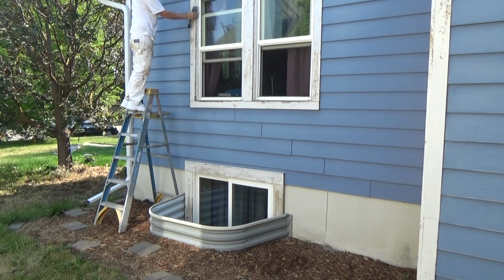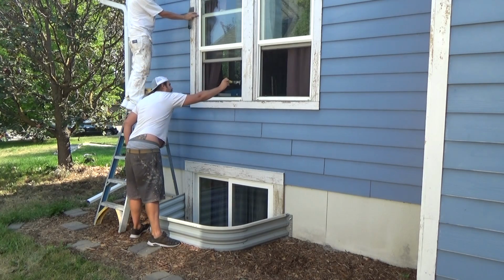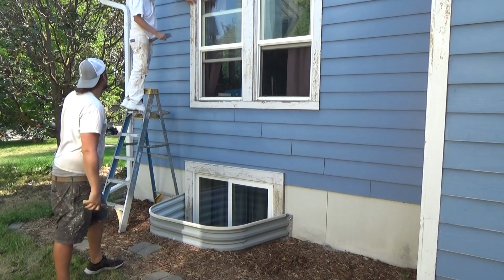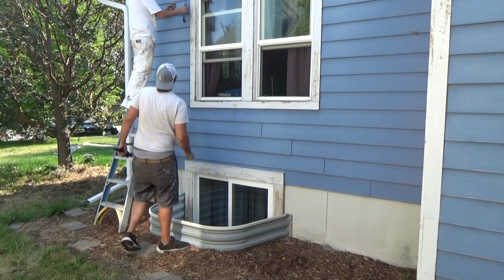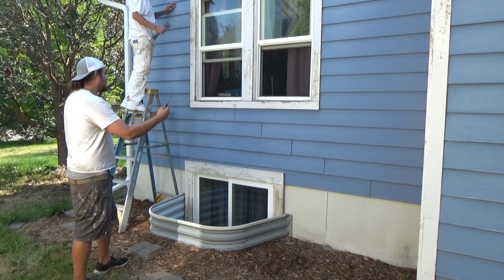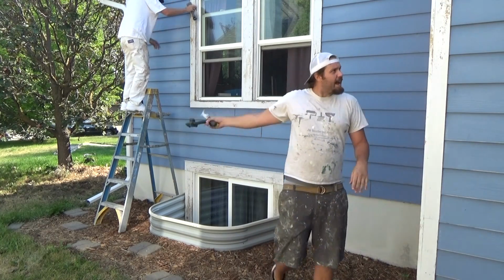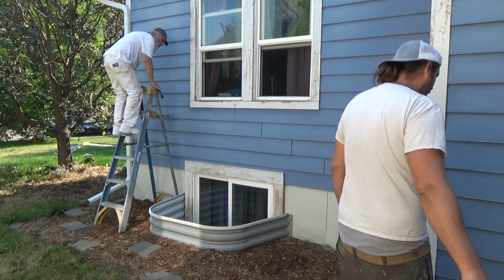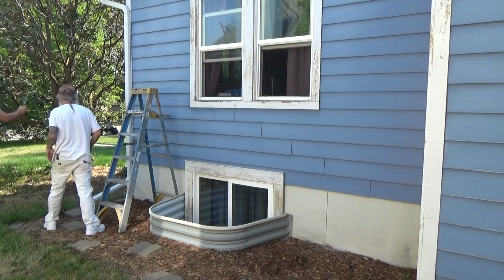J. W. Bowden Painting - 1423 Exterior - Missoula Montana 2021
J. W. Bowden Painting - 1423 exterior paint job. 2021